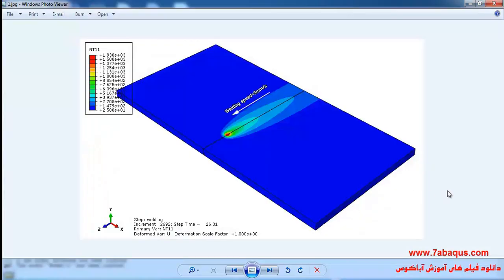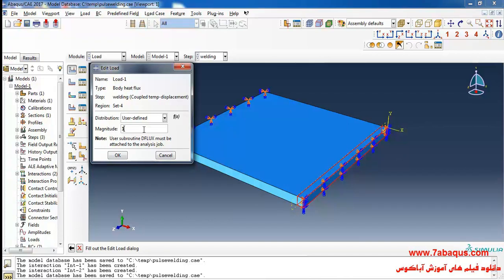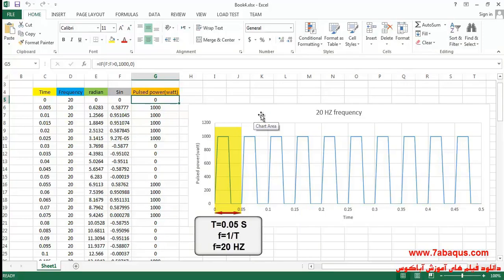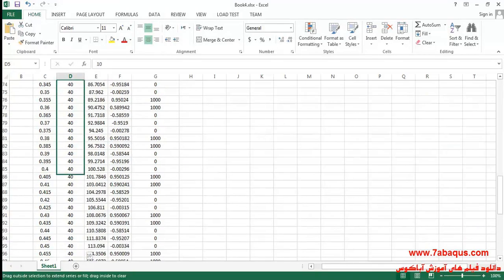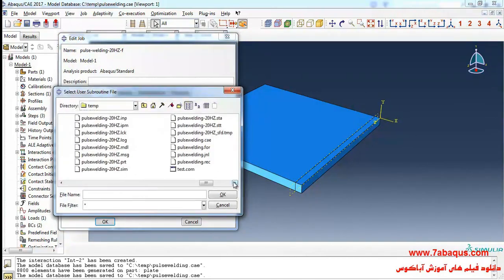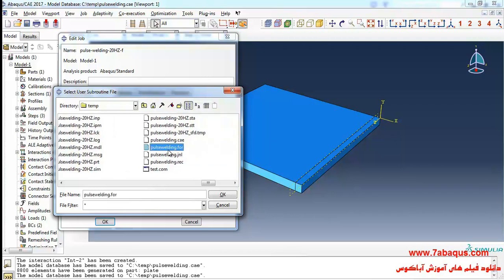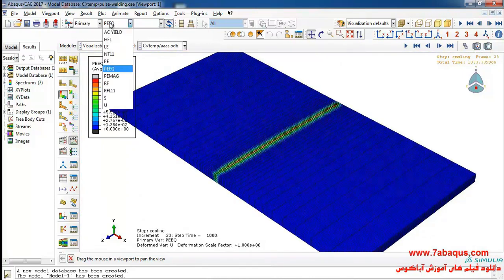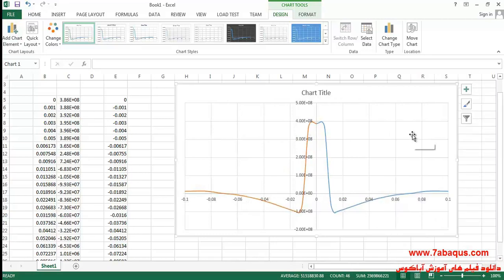Pulse welding using Dflux subroutine Abaqus